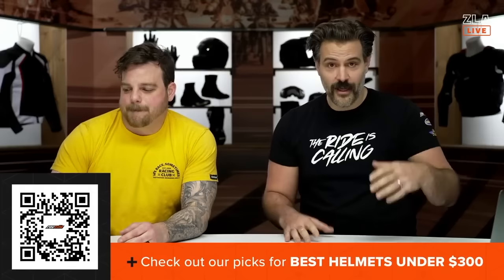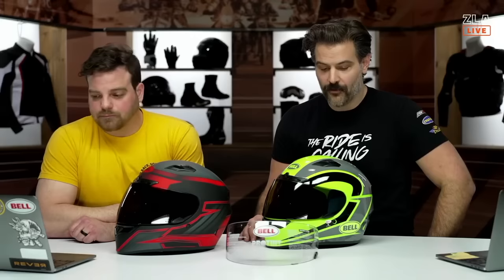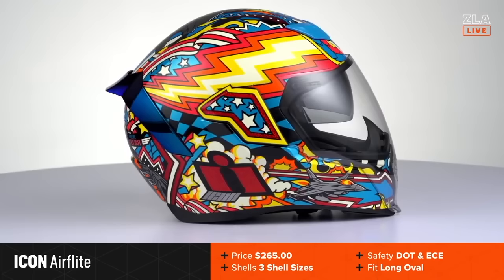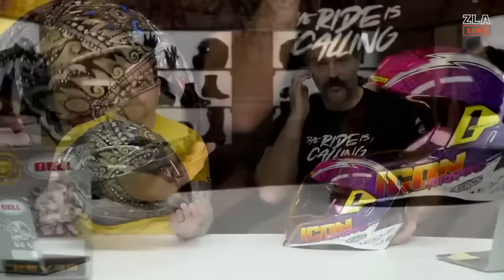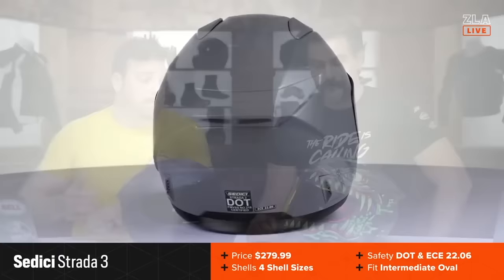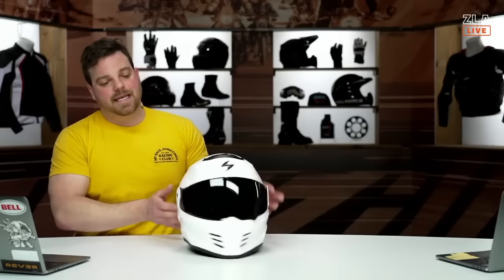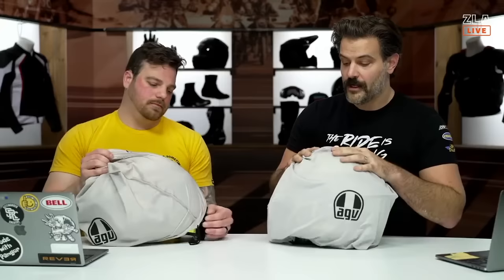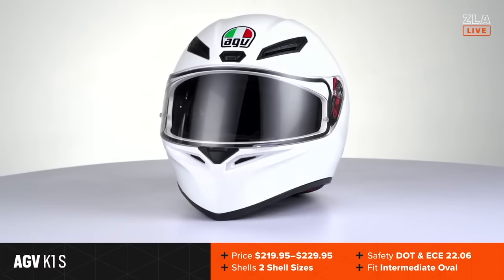Best Street Motorcycle Helmets Under $300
For those who missed it, Pat & Spurg went LIVE on March 20th to bring you their picks for the Best Street Motorcycle Helmets Under $300.

Looking for more than a helmet? RevZilla tests and reviews thousands of products to bring you our picks for the best motorcycle gear. Whether you’re just starting out or you’ve been riding for 30 years, we've got something for you

Our picks for Best Street Helmets Under $300

1:32 | Bell Qualifier DLX MIPS
6:30 | ICON Airflite
12:20 | Sedici Strada 3
17:00 | Scorpion EXO Covert FX
22:40 | AGV K1 S